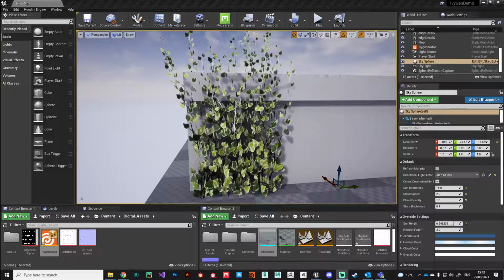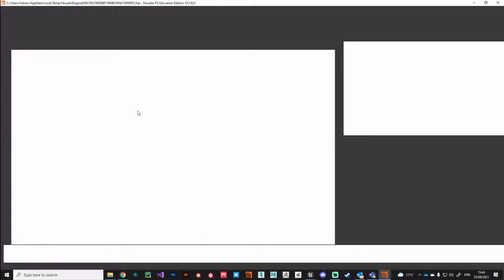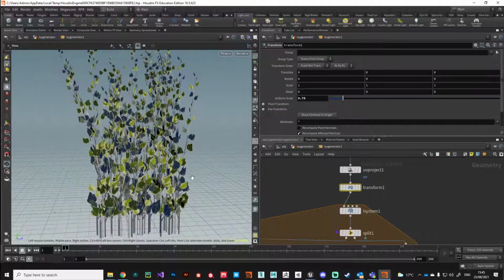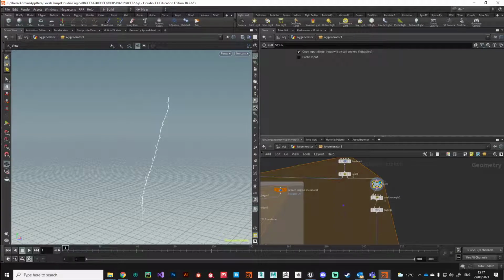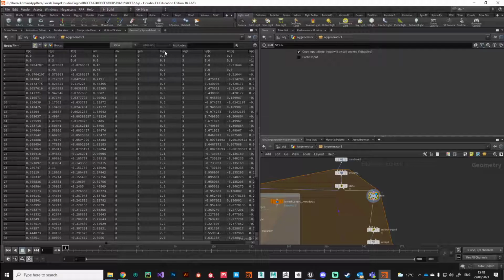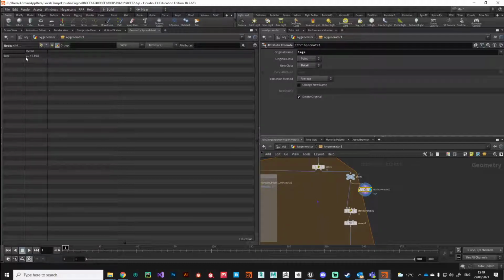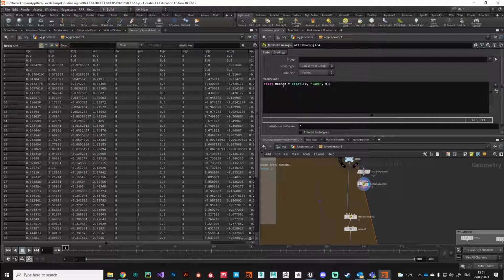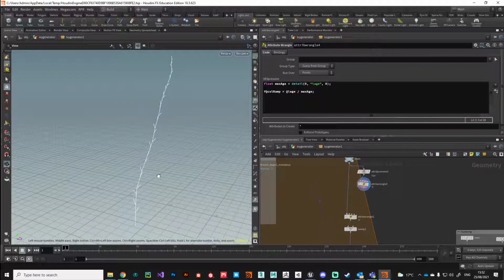Foliage Generation in Houdini: Part 12